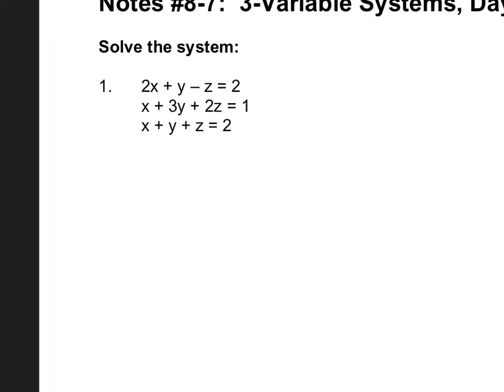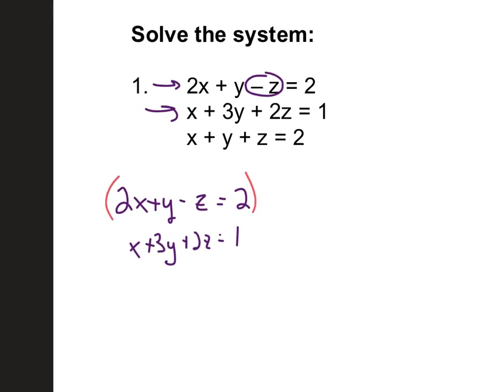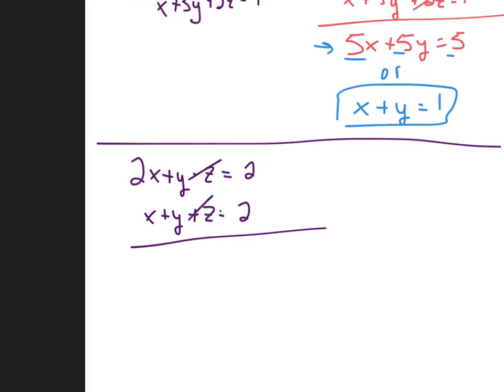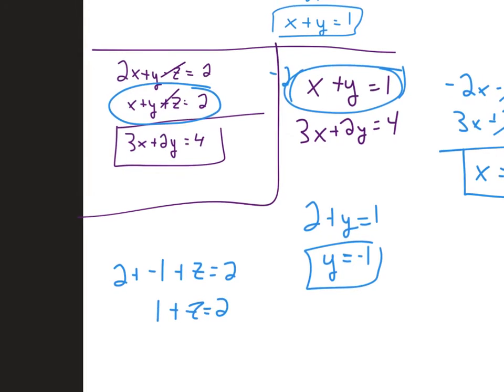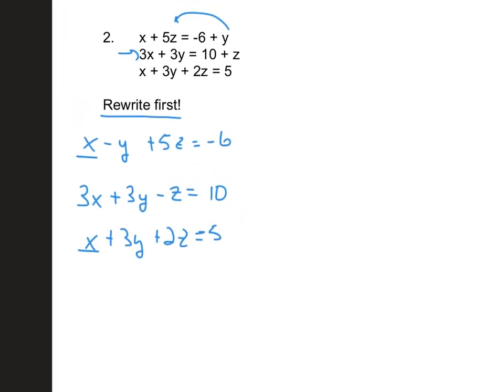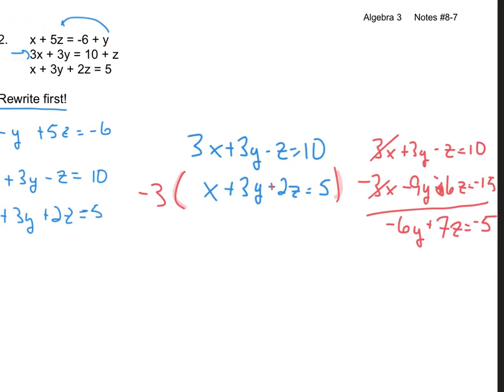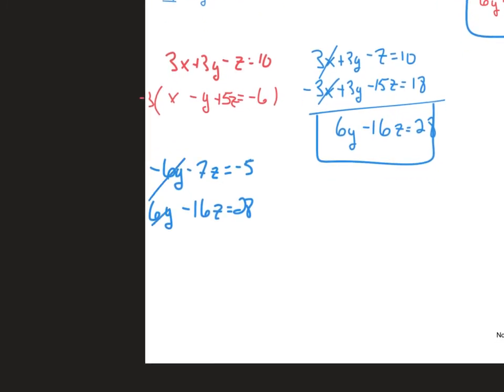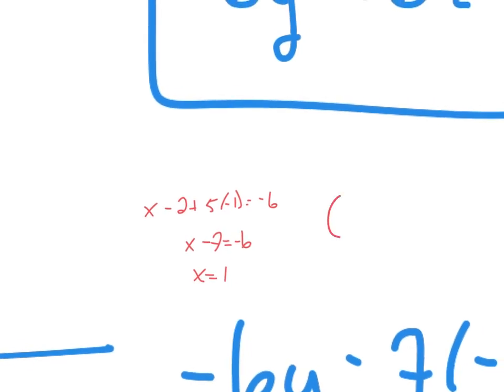CA Notes 8 7